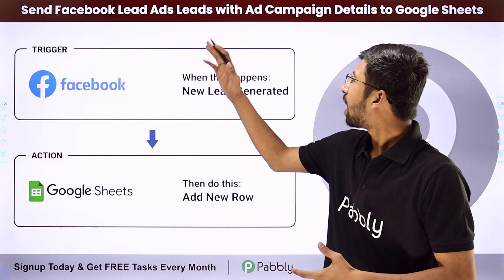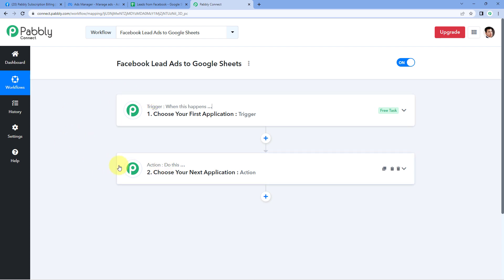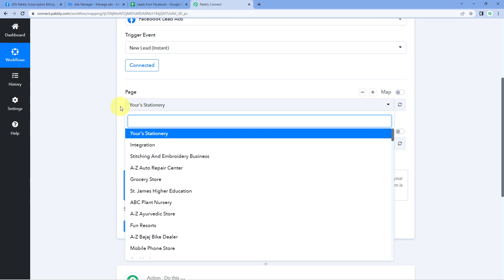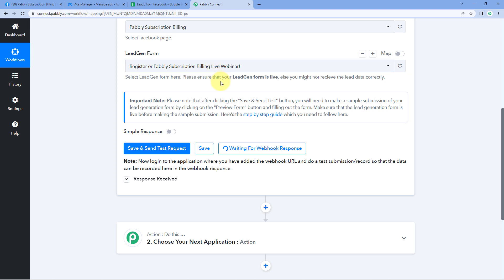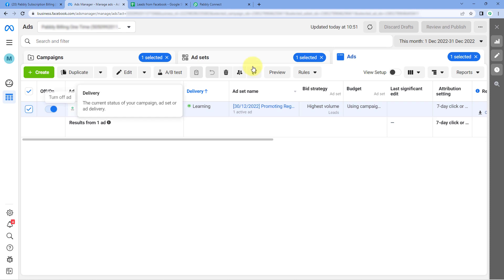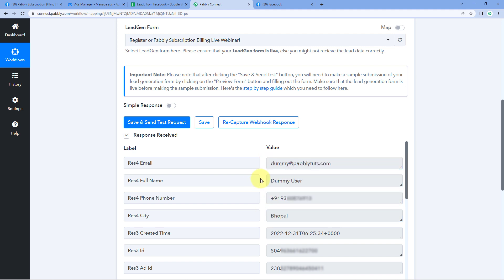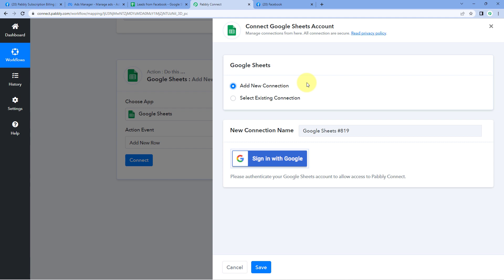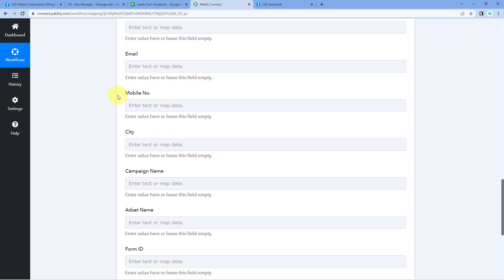How to Send Facebook Lead Ads Leads with Ad Campaign Details to Google Sheets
This video explains how to send leads generated through Facebook Lead Ads to Google Sheets using Pabbly Connect. Pabbly Connect is a powerful integration software that enables users to easily connect their Facebook Lead Ads with Google Sheets, allowing them to collect and store all of their leads in one place. With Pabbly Connect, you can set up a workflow that automatically sends any new leads generated by their Facebook Lead Ads to a Google Sheet. This makes it easy to keep track of every lead, no matter where it comes from.